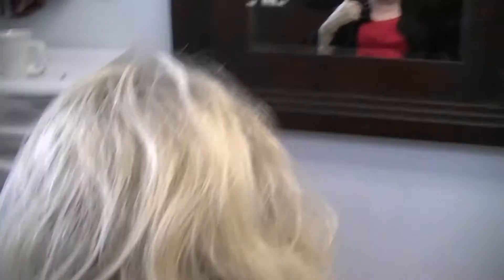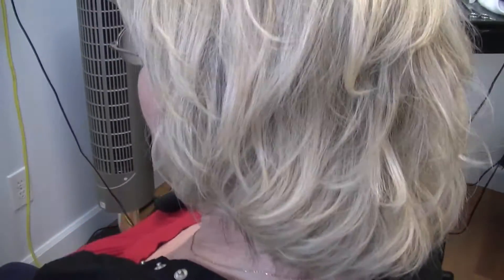Final Look Foil Highlights and Haircut 2009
In 2009 this was one of my steady clients and I use to do her hair all the time. She then tried some other place in our town and came back telling me the story of it all. She said it was like " fast food hair! Three people at a time one after another!" She wasn't happy with it.  In this clip we just touched it up and styled her hair to look it's best. She was very happy. That made me happy.